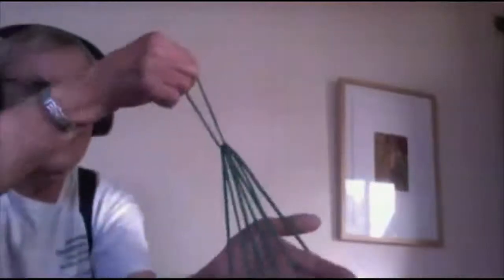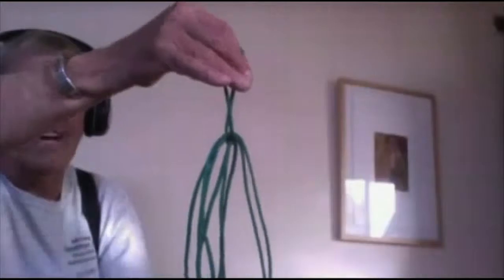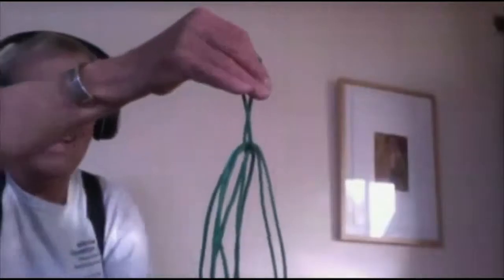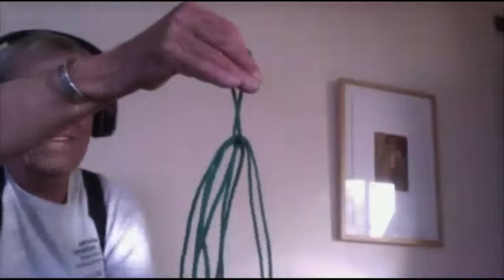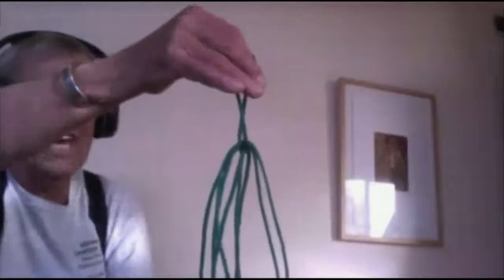Highlight 2 - TTT#296 - A String Art Story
Highlight 2 - Teachers Teaching Teachers - May 9, 2012 - Fred Mindlin and String Art